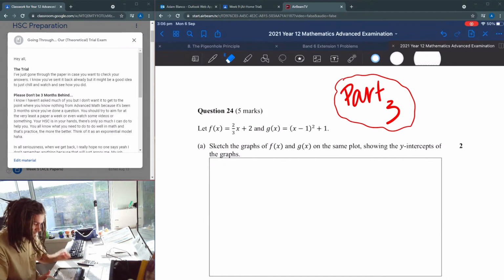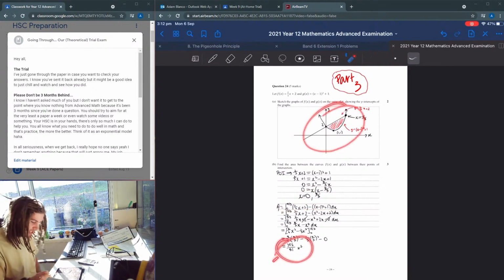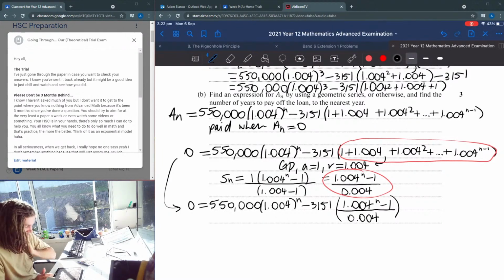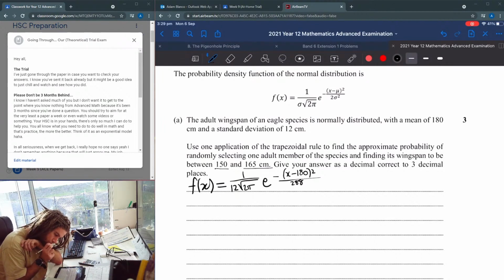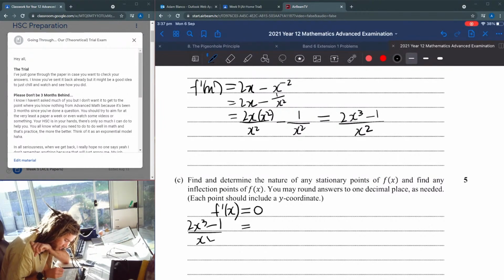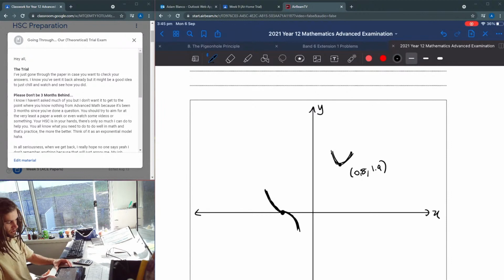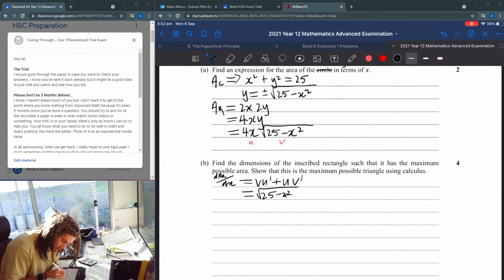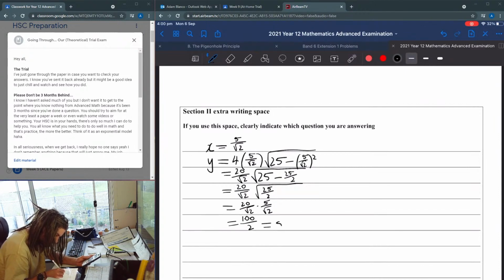Going Through... 2021 Trial Exam (Part Three)